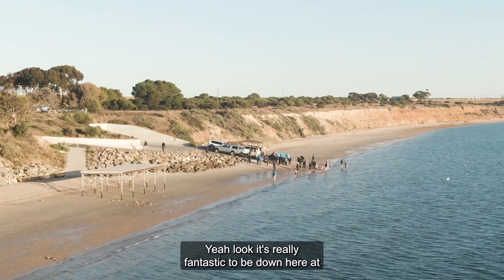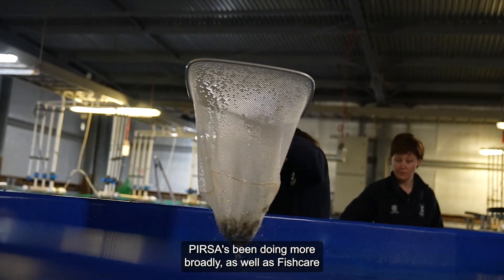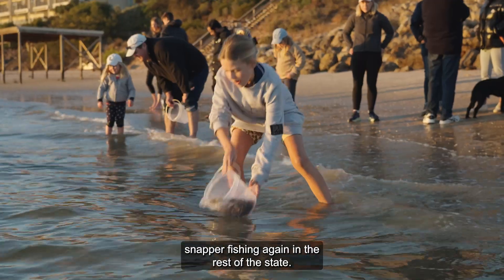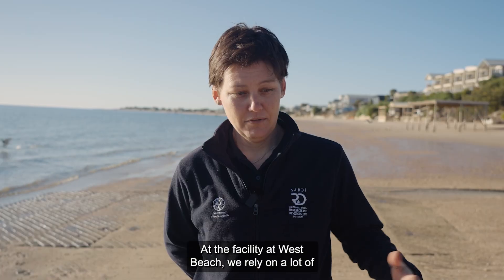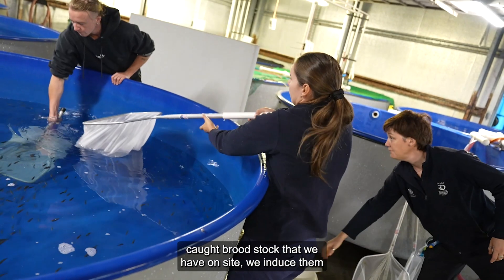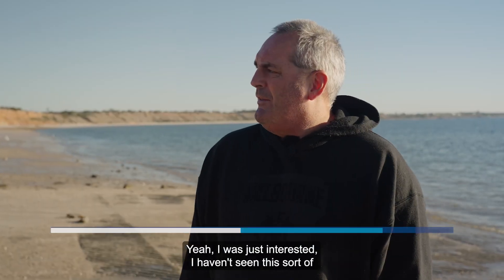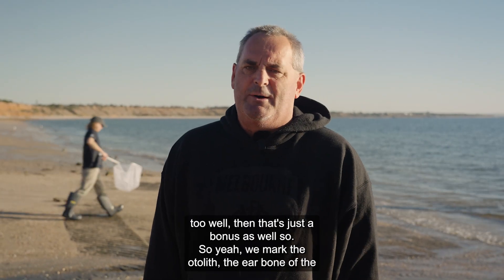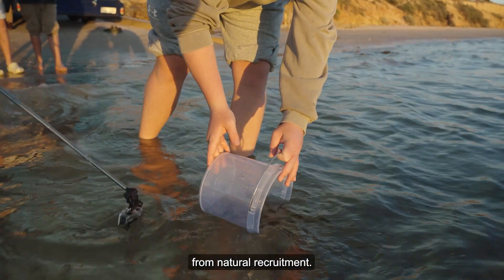Snapper fingerling release at Black Point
The Snapper Recovery Package includes replenishing Snapper numbers through stock enhancement, or restocking, which involves supplementing natural recruitment (wild fish having young) with juvenile Snapper that are reared in captivity.

In May 2024, 50,000 fingerlings were released at a community event off Black Point, South Australia.

Snapper stock enhancement in South Australia is led by the Aquaculture Program at SARDI Aquatic and Livestock Sciences, which released juvenile Snapper into SA waters every year since 2021. Funding from the Snapper Recovery Package will support the production and release of up to 900,000 juvenile Snapper in Spencer Gulf and Gulf St Vincent over the next few years.